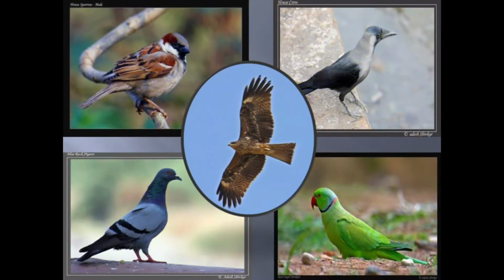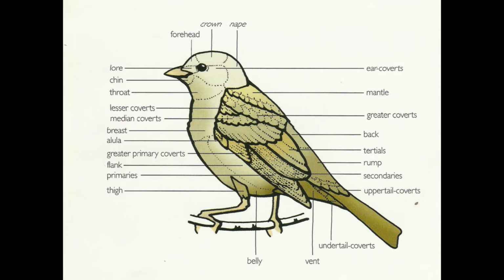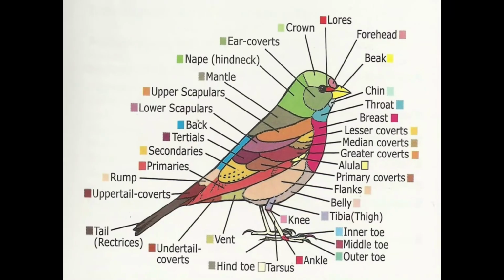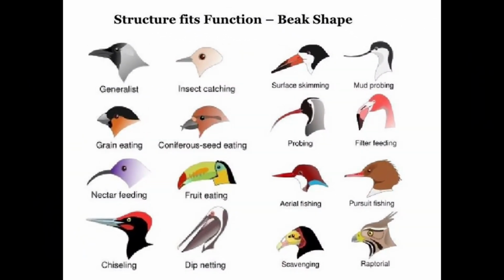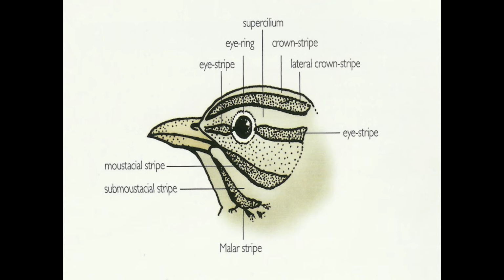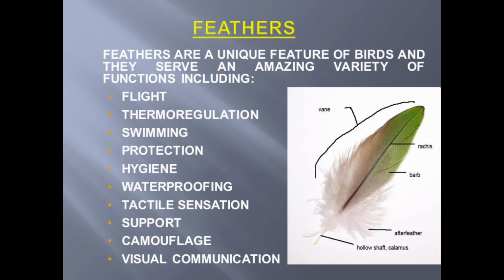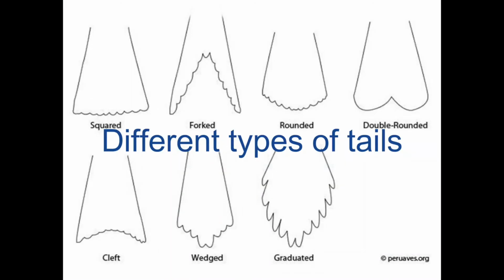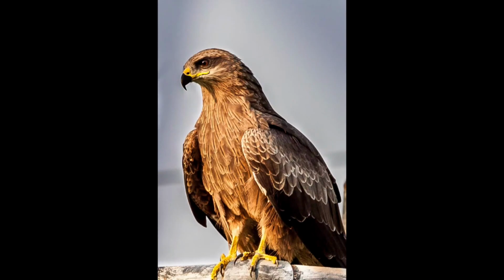morphology of birds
video is about morphology of birds, their structure. explained about parts of a bird in detailed description about body parts. feathers legs and habitat